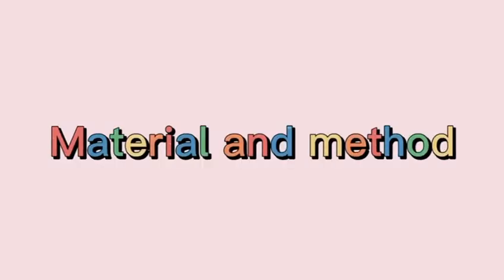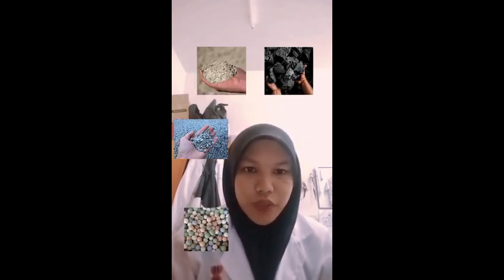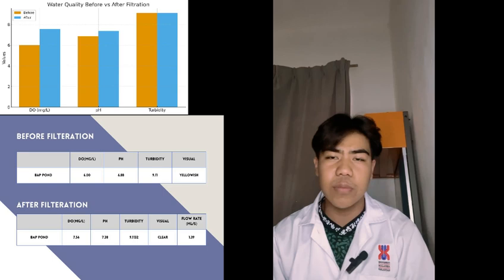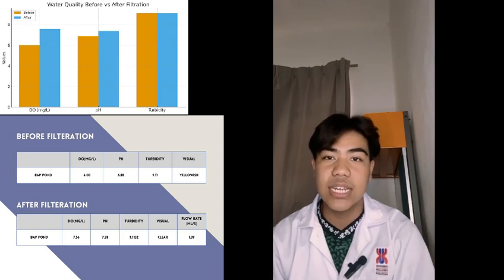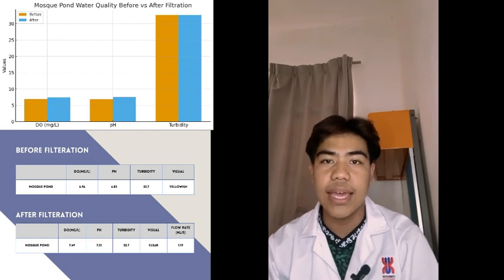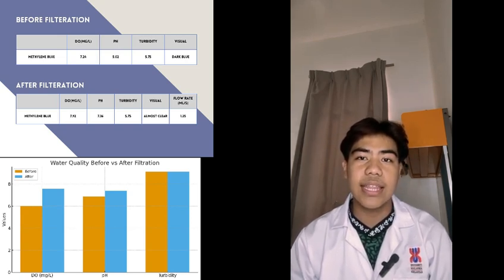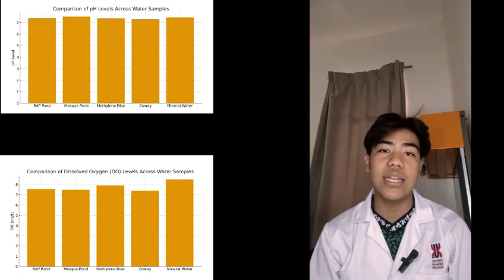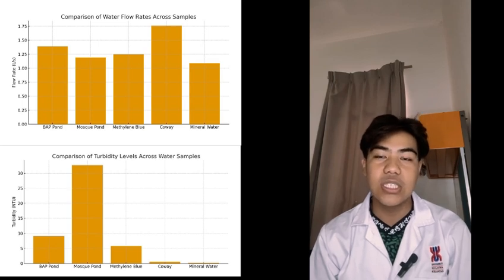{SJI GROUP 6A}JFT10503 ASAS TEKNOLOGI DIY WATER FILTRATION SYSTEM